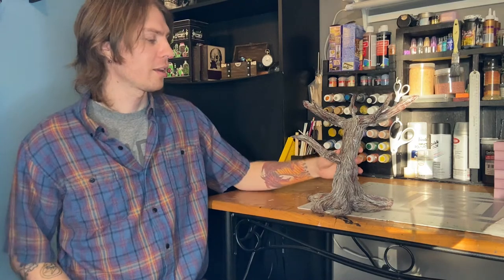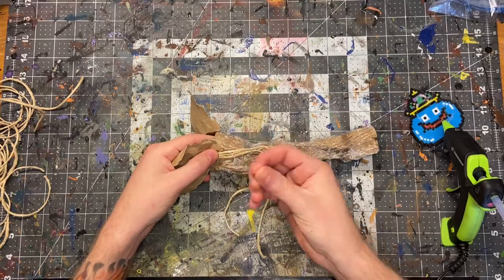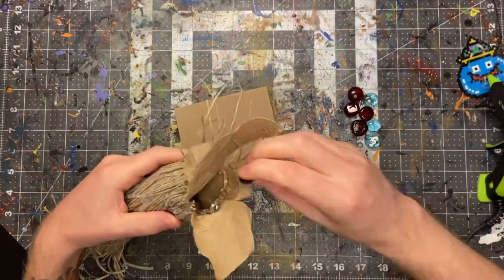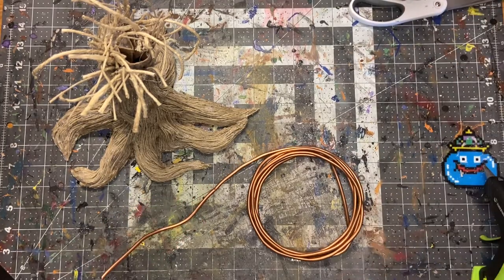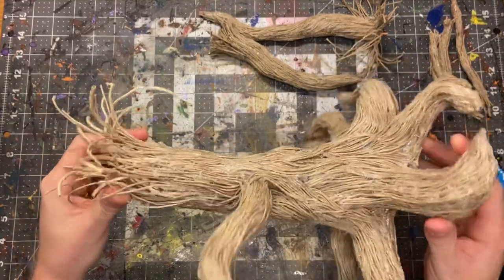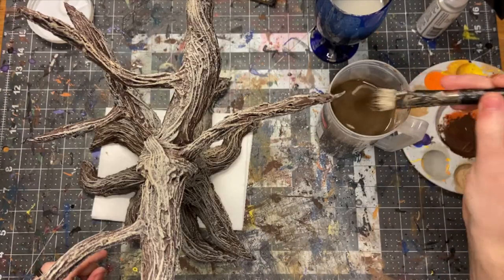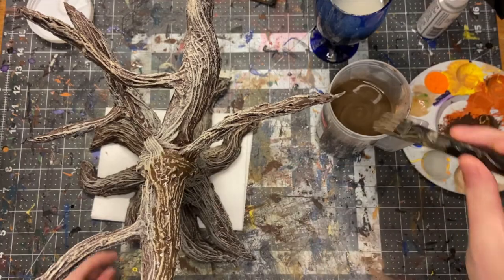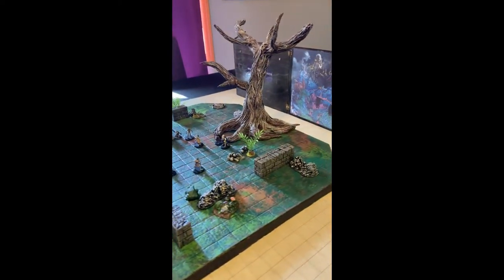The Gulthias Tree - Tucktuk's Trinkets and Terrain Ep. 1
In this inaugural episode of Tucktuck's Trinkets and Terrain, I walk through the process of creating a Gulthias Tree for The Sunless Citadel Dungeons and Dragons adventure.